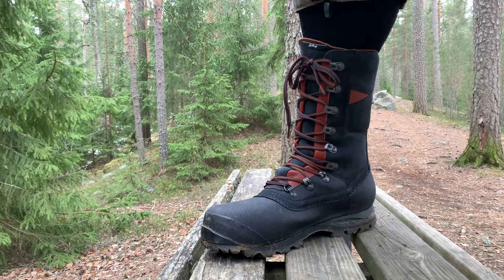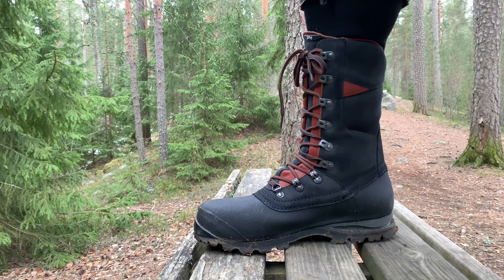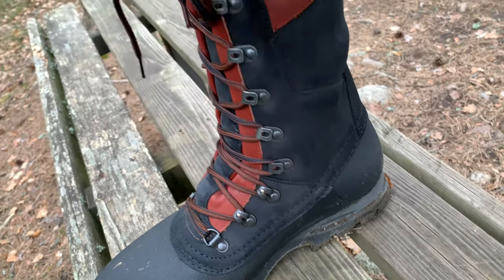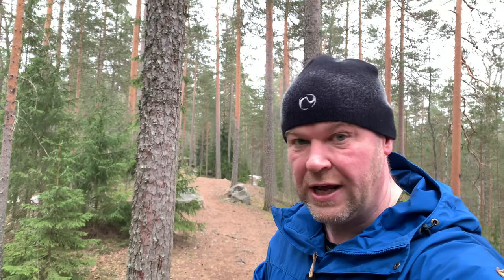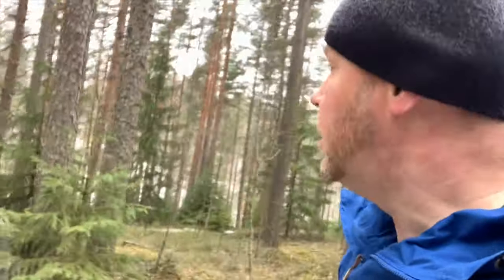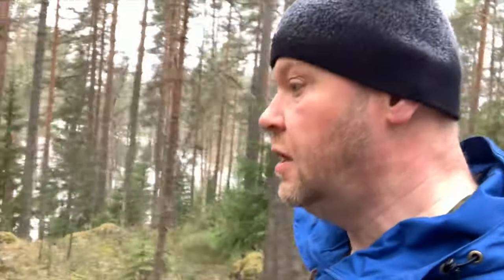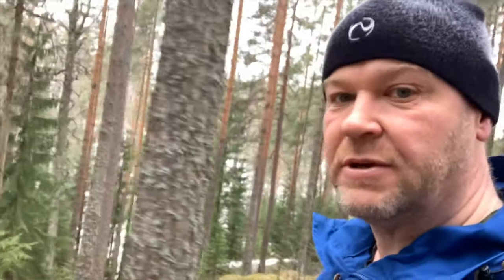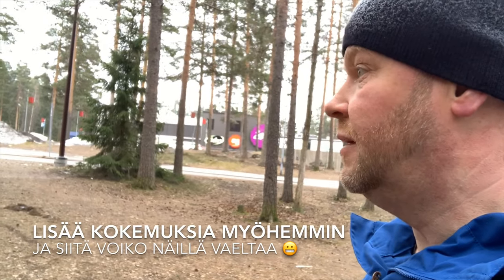Uudet maiharit - Lundhags Syncro 2 High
Uusien maihareiden (Lundhags Syncro II high) esittely ja sisäänajon aloitus. XXL:ssä hinta oli karvan alle 300 €. Kengät on alussa todella jäykät. Kumiterä luonnollisesti pitää vettä ja varsi vahattuna/rasvattuna pitänee vettä. Jos kenkä kastuu, niin ajatus on kaataa vesi pois, jolloin kuivuminen pitäisi olla nopeampaa kuin pehmustetulla kengällä. Korkean varren ajatuksena on se, ettei varresta helpolla tule vesi sisään purojen ja matalien jokien ylityksissä.

Palaan asiaan kun olen saanut kunnolla sisäänajoa tehtyä. Meindelin Comera Mokka istuu niin hyvin että itsellä niiden sisäänajo oli aika vaatimatonta. Kalvot meni nopeasti ja sen jälkeen kenkä märkänä eikä kuivunut helposti.
Kamera: iPhone XS